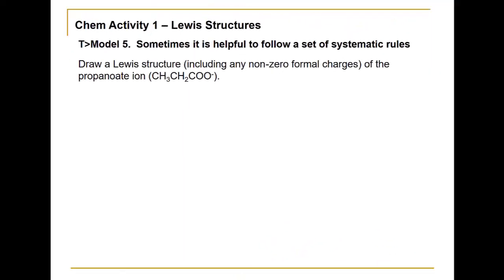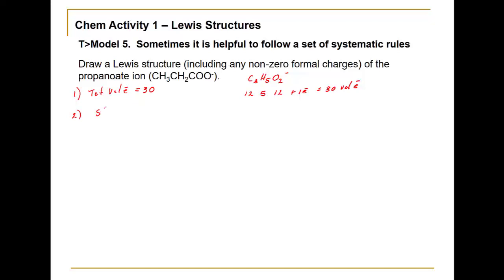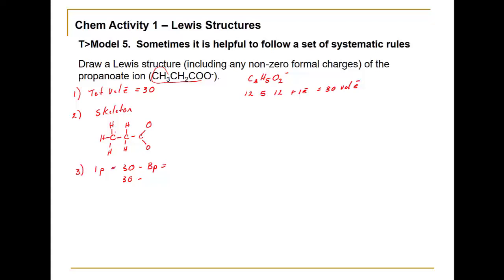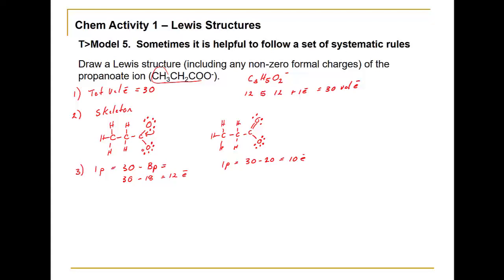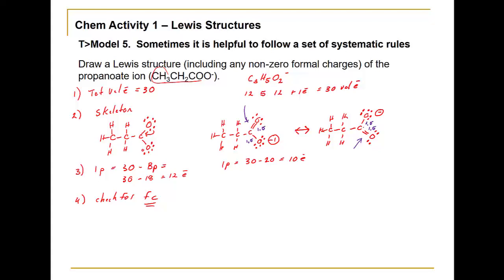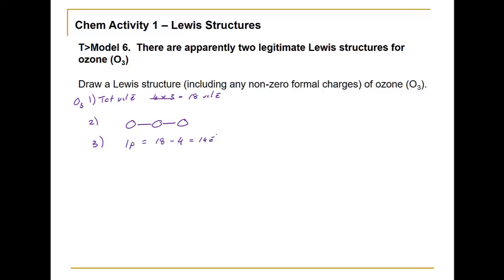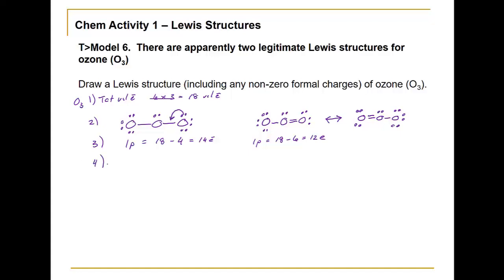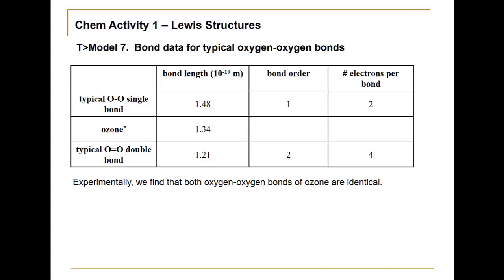chemact1 4 2020